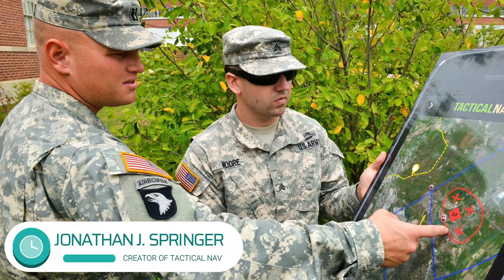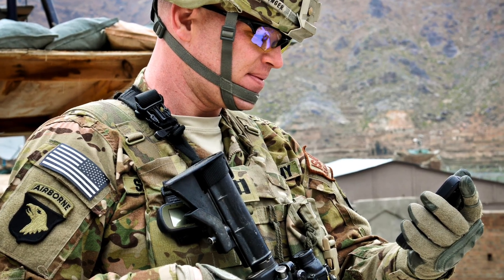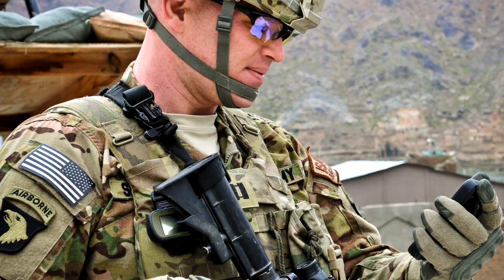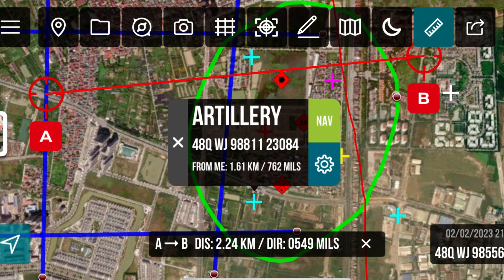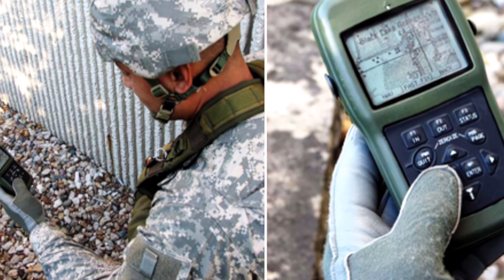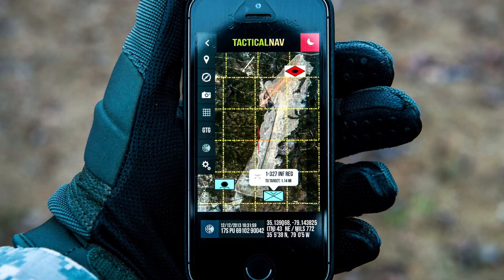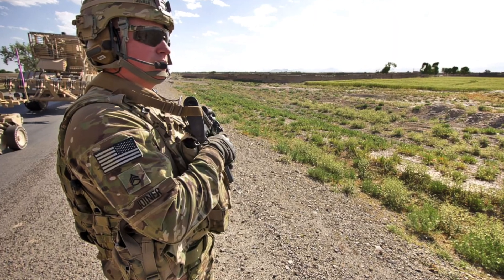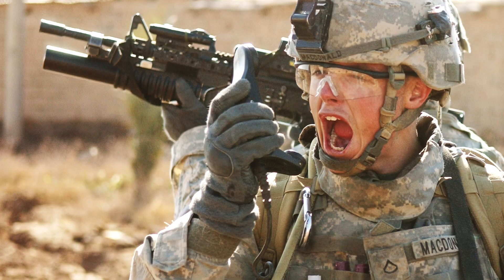Tactical NAV: The Story Behind the App | Jonathan J. Springer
Created on a combat deployment to Afghanistan during Operation Enduring Freedom (OEF), Tactical NAV was the first MGRS-focused navigation app available on all app stores.

BACKGROUND:

Built from the ground up in the rugged mountains of eastern Afghanistan, Tactical NAV was created by a U.S. Army Field Artillery officer with the vision of crafting a low-cost and highly accurate mobile navigation platform tailored for the U.S. military.

Tactical NAV's journey began in the Pech River Valley and the Korengal Valley in Kunar Province, Afghanistan.

U.S. Army Capt. Jonathan J. Springer, a Fire Support Officer with the 101st Airborne Division (Air Assault), embarked on the development of this tactical navigation platform immediately following the memorial services for Spc. Blair D. Thompson and Spc. Jared C. Plunk, who were killed in action on June 25, 2010.

Despite initial rejections by the Department of Defense, Captain Springer remained steadfast in his mission to continue developing Tactical NAV — even to this day. His ultimate goals were (and still are) to make a positive difference for other soldiers and service members and to honor the men and women killed and wounded in battle.

He used his life savings to fund and develop Tactical NAV, all with the ultimate hope of saving military lives and assisting fellow service members in accomplishing their missions at home and abroad.

Tactical NAV officially launched on the App Store and Google Play on February 14, 2011.

BUILT FOR ACCURACY:

Tactical NAV's performance accurately matches that of the AN/PSN-13 Defense Advanced GPS Receiver (DAGR).

MISSION:

Empower military service members with a highly accurate and powerful mobile navigation platform.

VISION:

Assist and support our nation's service members with their mobile navigational needs and enable them to operate and win in both training and combat environments.

BOTTOM LINE:

Tactical NAV has successfully undergone evaluation against other software platforms and devices such as Nett Warrior, ATAK, and BFT. Its accuracy is within 1 meter of these officially approved systems issued by the DoD.

IAPs & SUBSCRIPTIONS:

Tactical NAV offers in-app purchases (IAPs) and subscriptions. Currently, tactical drawing mode is available as an in-app purchase, and offline mapping mode is also accessible to users as either a monthly or yearly subscription.

All revenue generated from these features contributes to further developmental coding and updates, and a portion of the proceeds are donated to charities that specifically benefit disabled veterans.

KEY FEATURES:

• A military-quality precision targeting platform
• Purpose-built for the individual Soldier
• Offline mapping capabilities (complete usage of the app with no emission of a cellular signal)
• WGS-84 standard (MGRS, UTM, BNG, and USNG coordinates)
• Tactical drawing mode (useful for mission planning, building overlays, targeting, etc.)
• Waypoint plotting functionality with military graphics (per FM 1-02.2)
• Compass "FastLock" function for capturing quick and precise azimuths
• Snap and save photographs onto the main map to increase situational awareness
• Location, waypoint, and photo-sharing capabilities (via email and text)
• One-button night mode function for low-light situations
• 'Go to Grid' feature for precision planning, drawing of overlays, and dropping waypoints
• Rigorously tested to ensure utmost accuracy and reliability
• iOS and Android native code built for austere and contested environments

IMPORTANT NOTES:

The Department of Defense does not endorse Tactical NAV, nor should it be used in life-threatening or combat situations in place of a government-issued device.

OFFLINE MAPS TUTORIAL:

Learn more about offline maps and other features through our YouTube tutorial. Follow this link to view the video walkthrough